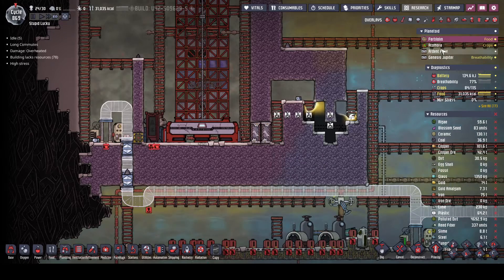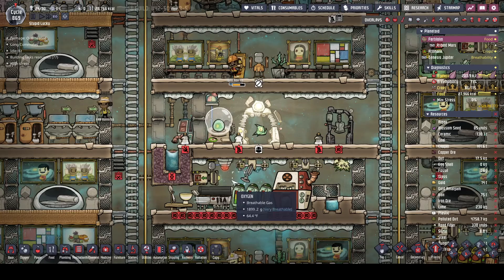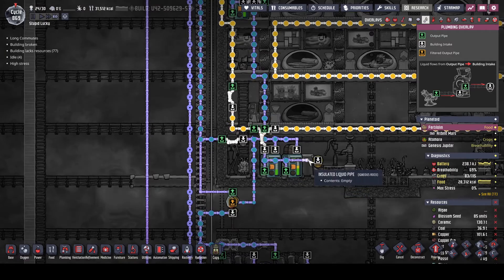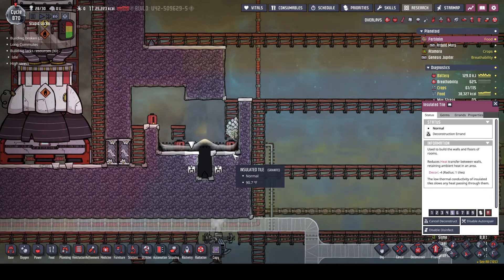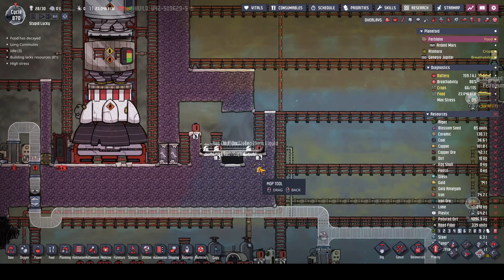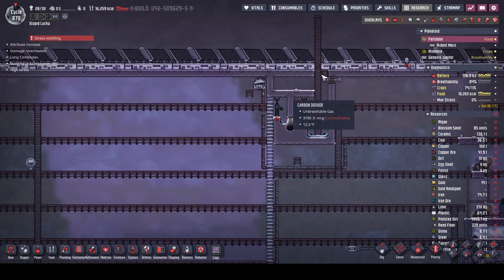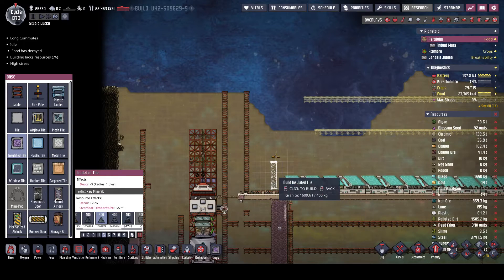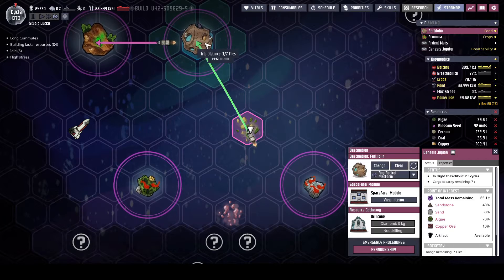Stupid Lucky Ep83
Episode 83 of our Stupid Lucky Playthrough.  We head back to the frozen planet and work on improving our launch pad.